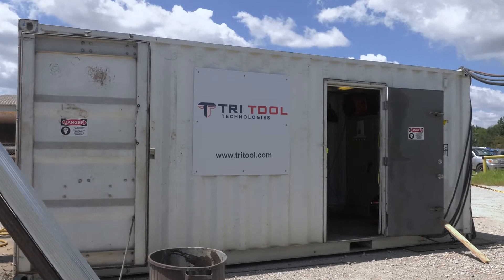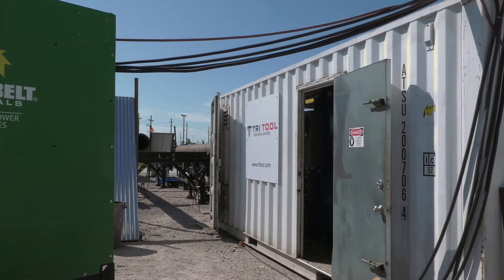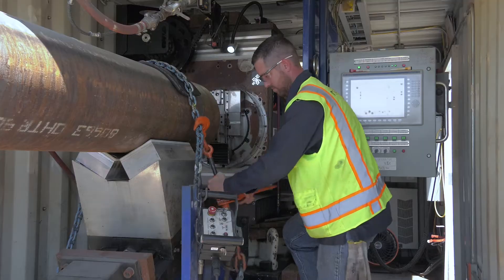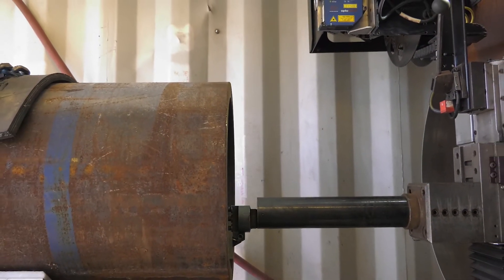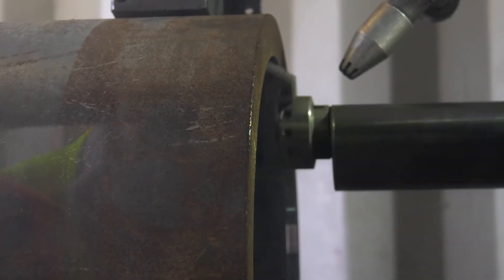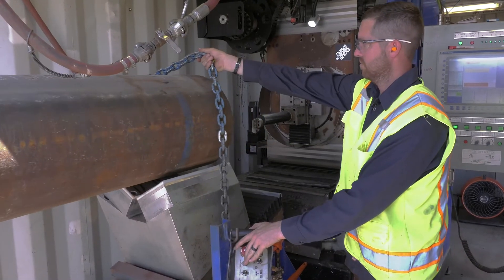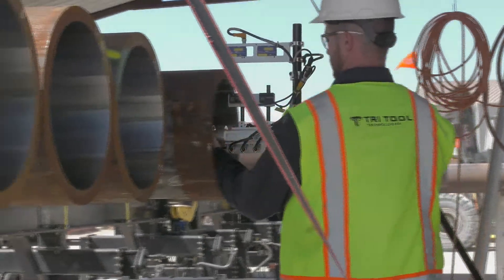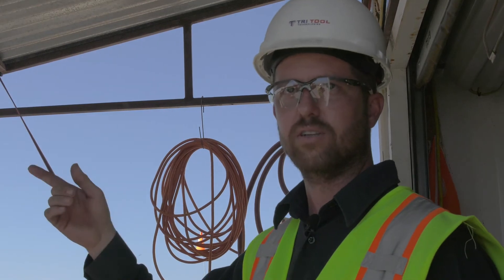Deep Counterbore System Overview | Tri Tool Technologies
Our Lead CNC Machinist, Jesse Larkin, explores the process and benefits of our best selling Deep Counterbore System.

To meet the demand for deep counterbore machining of steel catenary risers and critical pipeline construction needs, Tri Tool has designed and manufactured a high-speed counterboring system that eliminates the guesswork on high/low discrepancies and delivers a perfect fit up every time. From a single 6” pipe to a limitless larger bore, the portable high-speed deep counterbore system delivers deep counterbore precision, rapid cycle times, and superior surface finishes. You get a concentric bore quickly and efficiently.

Safety is optimized in this system with incoming and outgoing mechanized pipe handling racks that require no manual pipe handling. Cycle times are optimized with laser-assisted pipe end alignment and rapid machining by dual, seven axis CNC machines equipped with real-time monitoring and the latest safety features. Our Field Services team is trained on manual and CNC equipment to provide you with the most effective solution for your specific project.

Tri Tool is proud offer a highly skilled on-site services team that can mobilize within 24 hours, anywhere in the world to fit your needs.